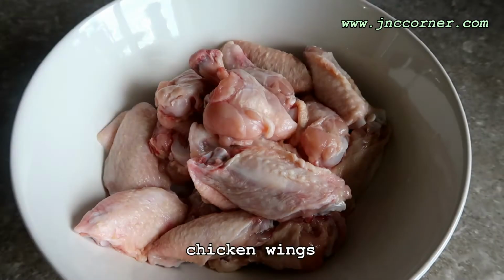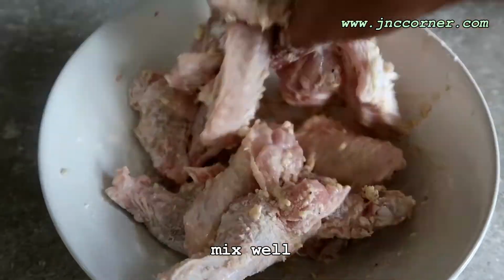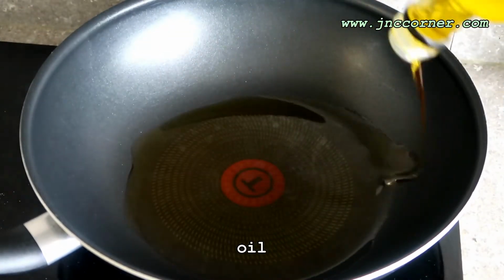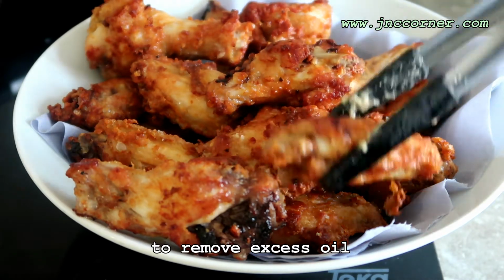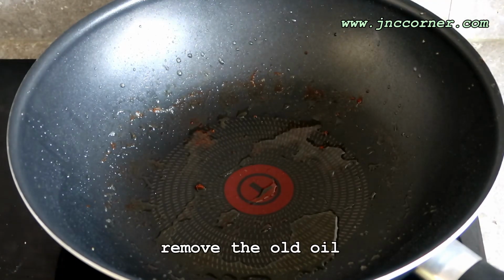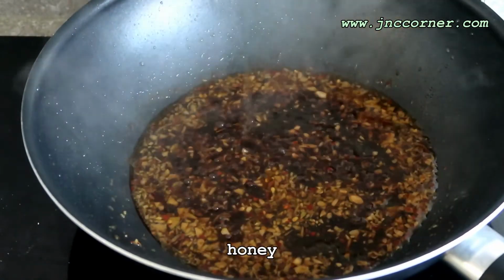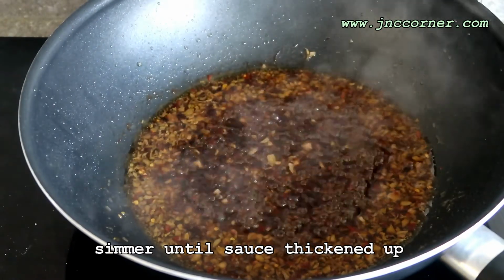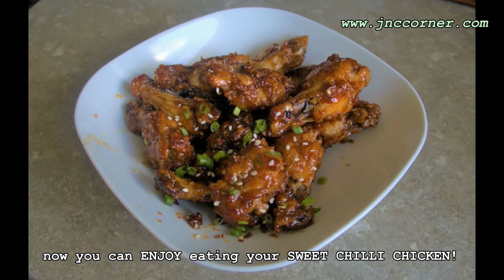SWEET CHILLI FRIEND CHICKEN | YUMMY TO THE BONES | JNC TUTORIAL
MORE INTERESTING TOPICS LISTED BELOW...CHECK IT OUT!

Guys if you want to know how to do "Parenting Children with Asperger's and high functioning Autism" simply click here }

* Want to get your GIRLFRIEND OR BOYFRIEND back?

* 8 Powerful Methods to Short Circuit Debt and Activate the Flow of Wealth? For details click here}

* No. 1 Secret for Attracting Wealth, Happiness & Success Into Your Life... want to know more click here}

* The Only Tactical Light Biologically Proven to Stop an Attacker...check it out here}

* Get Paid to Take Photos! ... learn how...click here}

* Build a Rock-Solid Foundation For yor Dream Life... how? click here}

* 5-Seconds HACK that "Kills Food Cravings and MELTS 62lbs of Raw Fat!

* Discover the POWER of PLANTS...Powerful Remedies!

Another interesting topic for the diabetic people - " Simple 60 - sec habit to reverse Type 2 diabetes and lose 1 pound of belly fat every 72 hrs! " simply click the link to know more about it } or if you want to know why green veggie causes Diabetes Type II in millions, click this link }

Are interested in loosing weight using keto diet? Try this Custom Keto Diet, click here }

Are struggling from loosing weight? Find out how one women discovered a female fat-loss code missed by modern medicine and lost 84 lbs using a Simple 2- Step Ritual that 100% Guarantees of shocking daily weight loss. or you might be interested to know a 5 - sec "Hack" that kills food cravings and melt 62 lbs of raw fat.

Want more about weight loss? Find out about this 2 - minutes after dinner health transforming ritual that could change your life, click here }

Is your health at stake at the moment? Time for you to check out - " Discover The Forgotten Power of Plants with Nicole Apelian " click here }